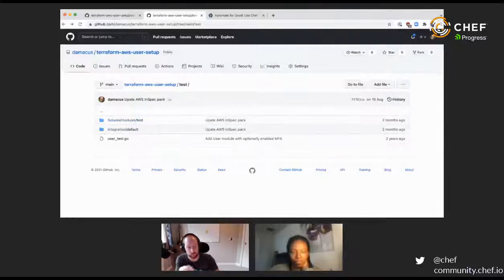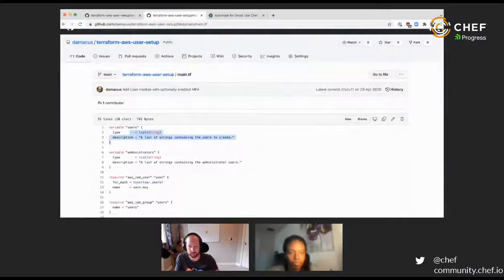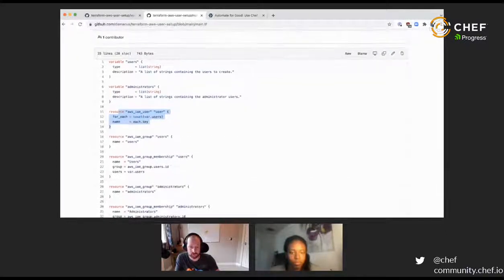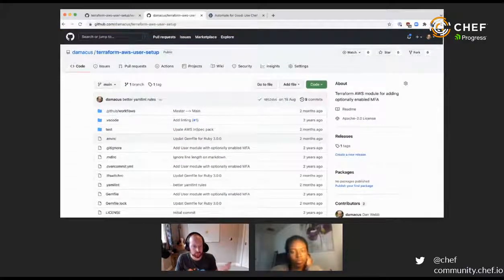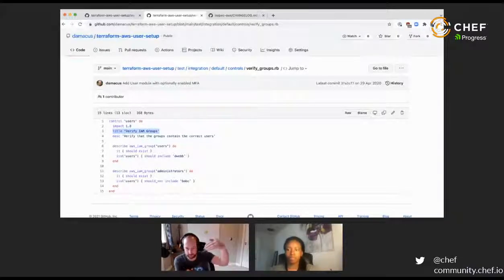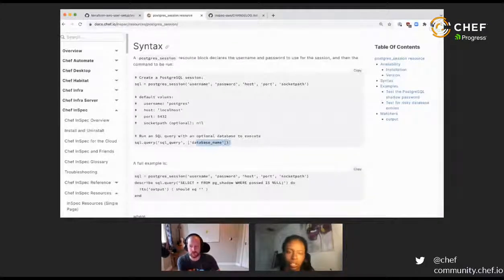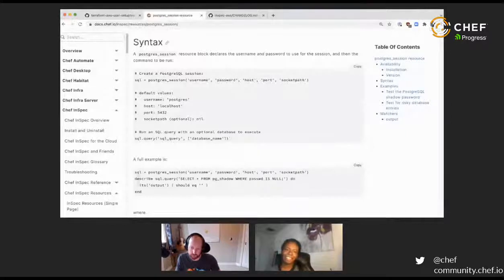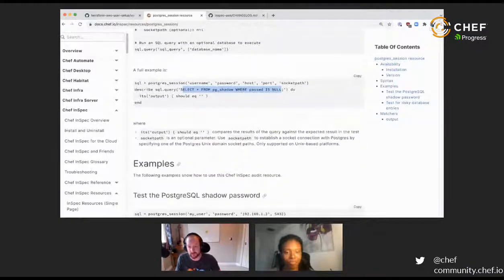All things hackathon